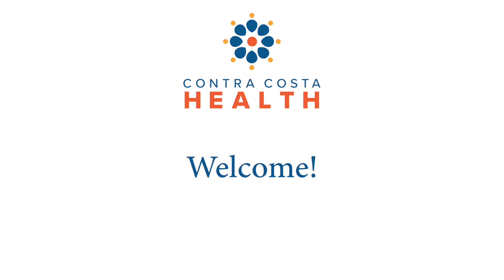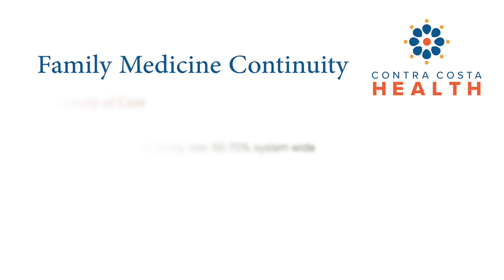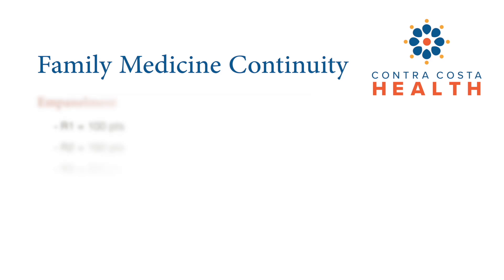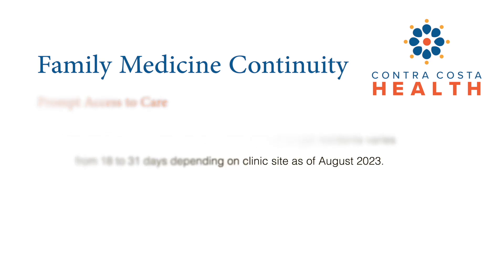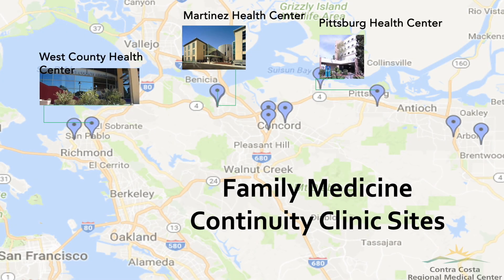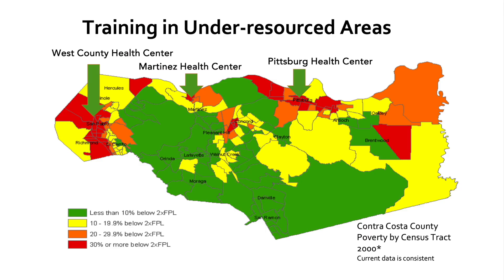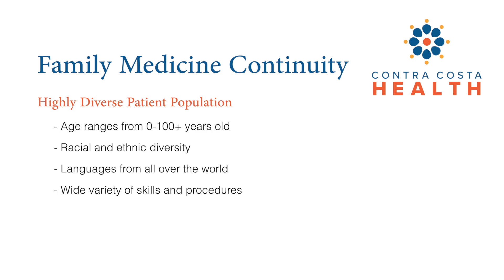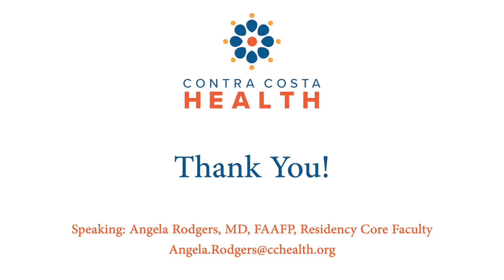Family Medicine Clinic – Nuts & Bolts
Faculty description of our resident family medicine clinics.